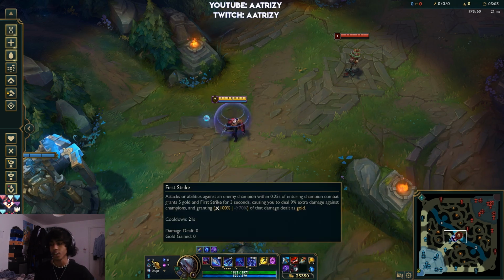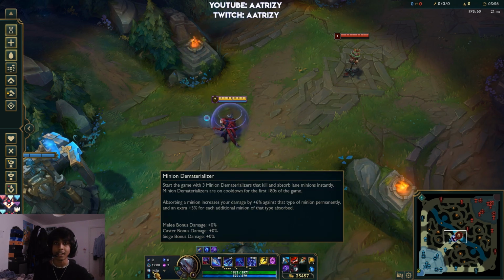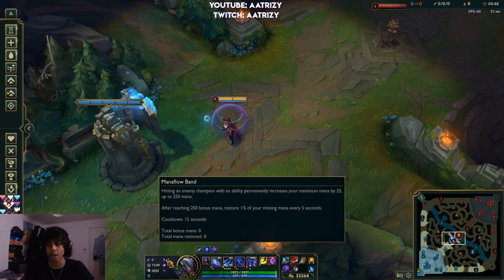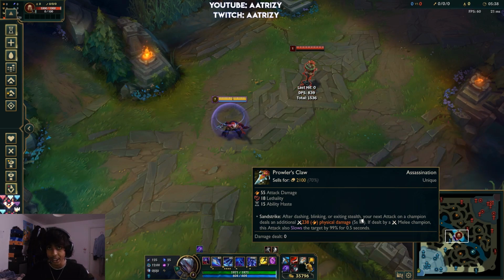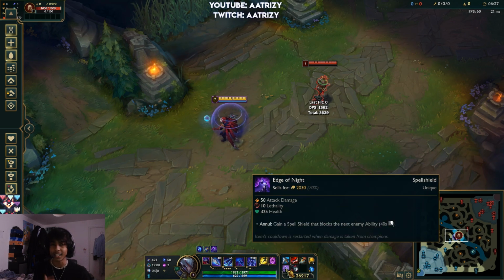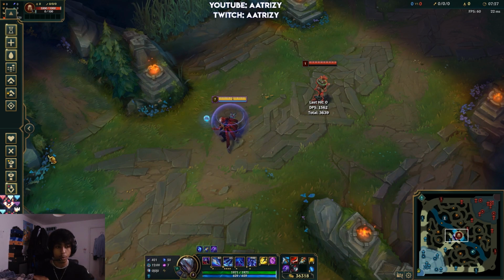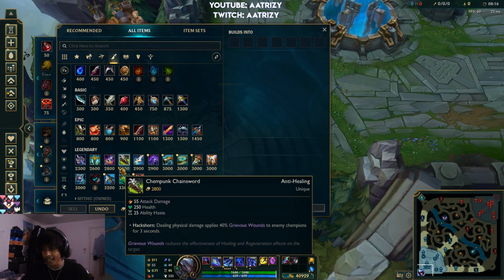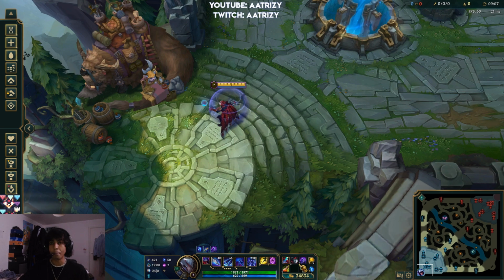Season 13 Assassin Talon Guide (Talon Runes and Build Guide)